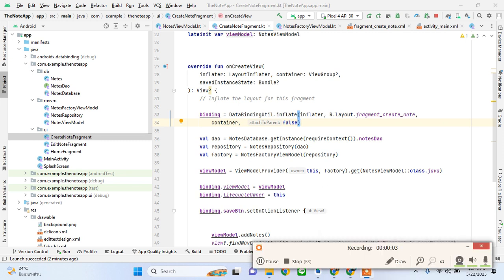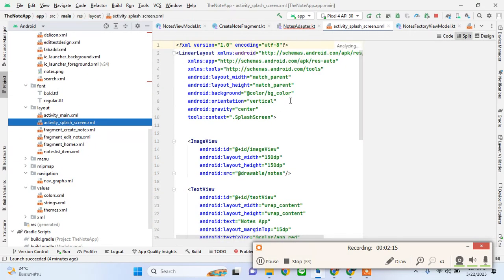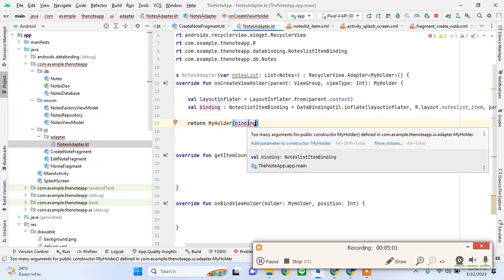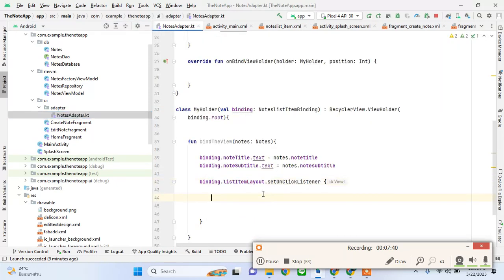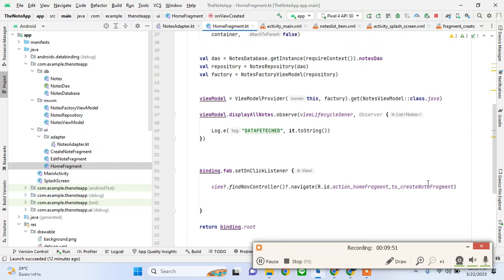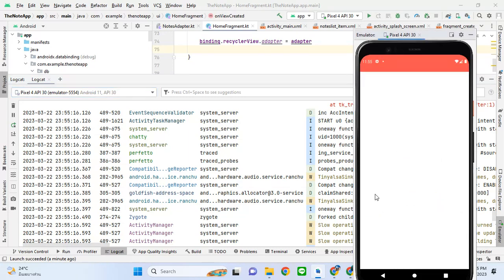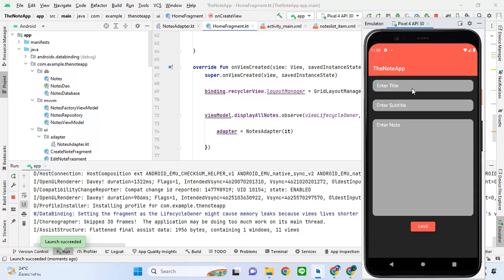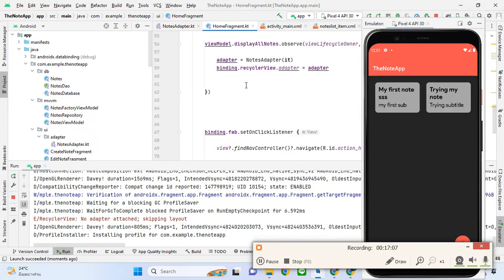5. Adapter & Displaying notes | Notes App | Kotlin Coroutines